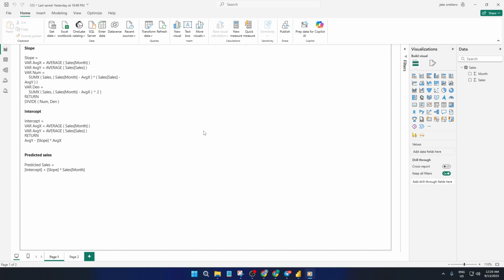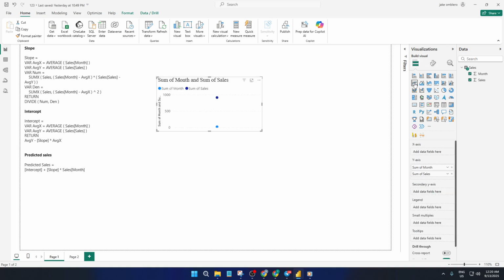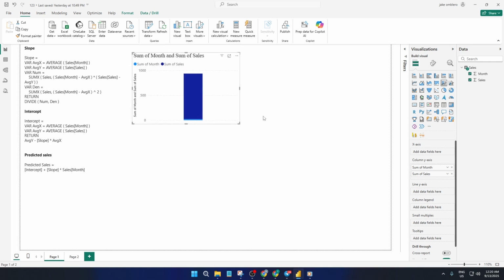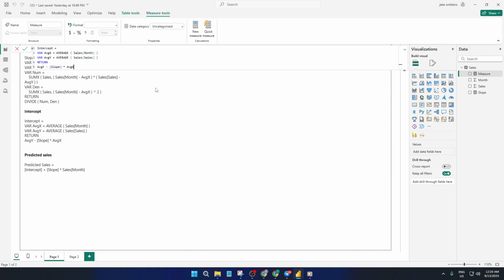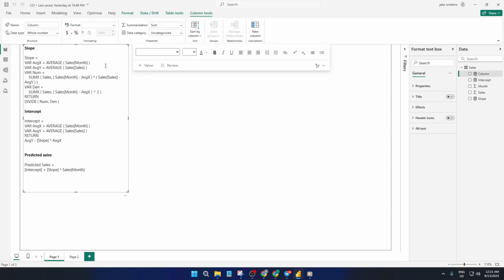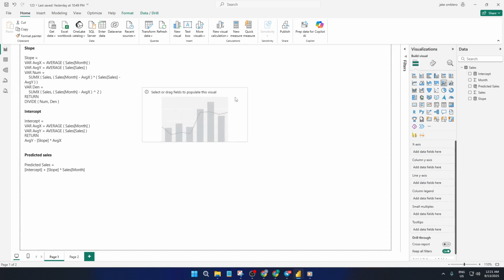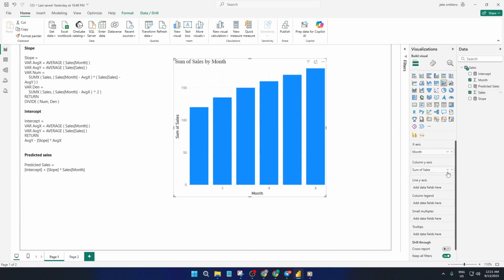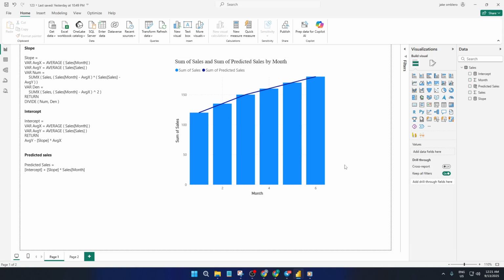How to Predict Values Using Linear Regression in Power BI [Updated 2026 Guide]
Want to predict future values in Power BI? In this tutorial, you'll learn how to use linear regression to identify trends and generate predictions from your data.

In this video, you'll learn how to:

✅ Understand linear regression
✅ Prepare your data
✅ Create a regression trend
✅ Predict future values
✅ Visualize your predictions

To predict values using linear regression in Power BI, prepare your data with relevant numeric and time-based fields, then use a suitable visual or DAX approach to calculate the regression trend. You can use the resulting model to estimate values and identify potential future trends.